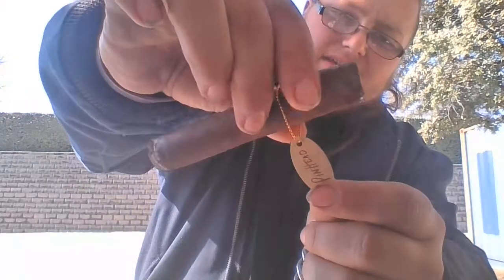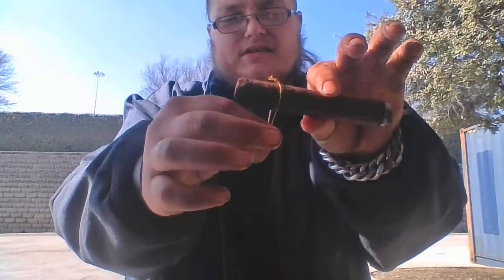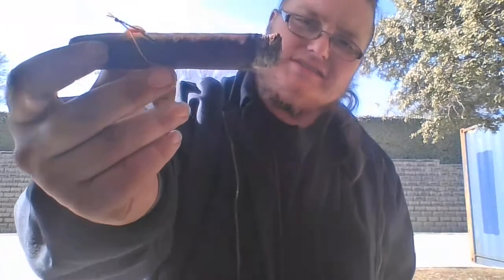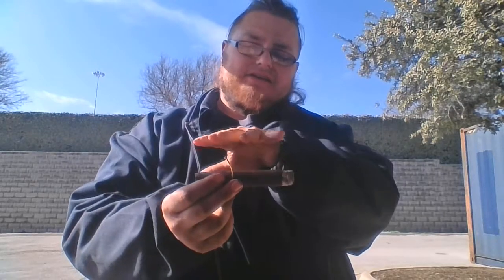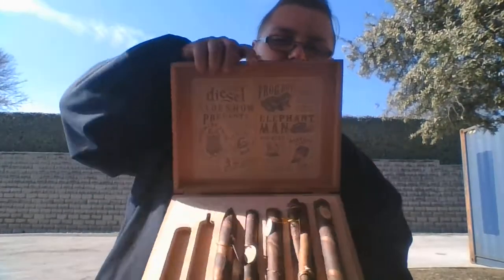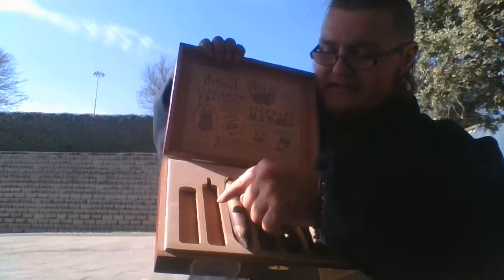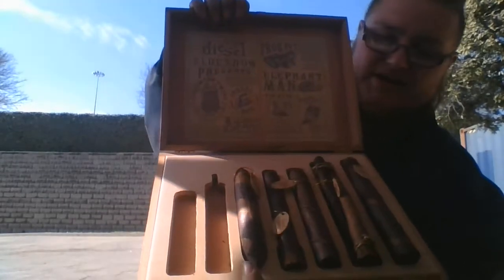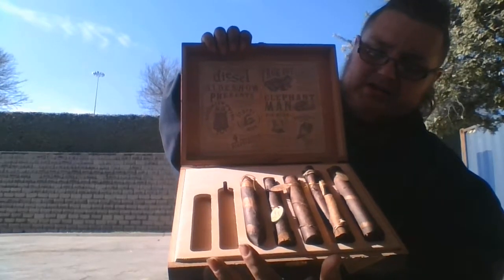MINI SERIES DIESEL SIDESHOW #2 PIN HEAD CIGAR REVIEW